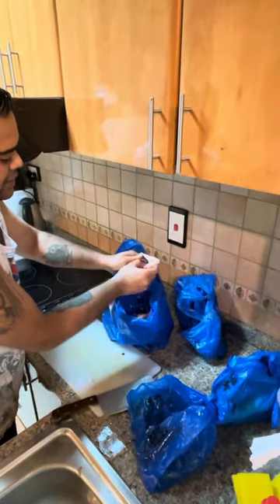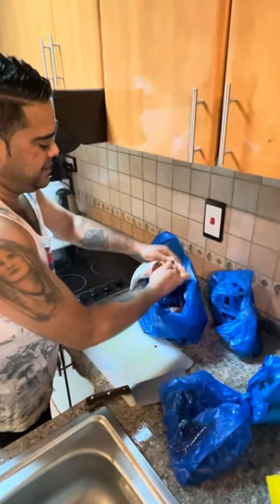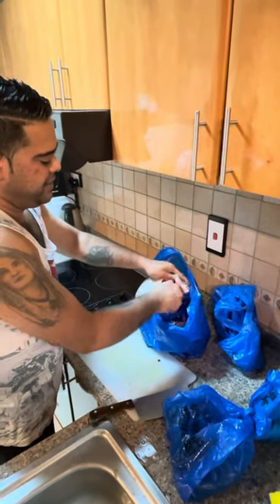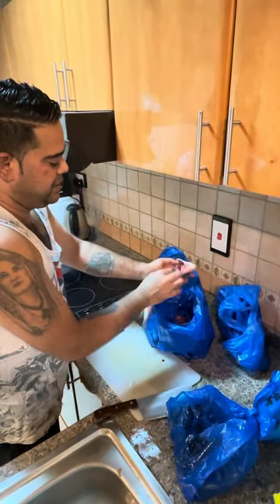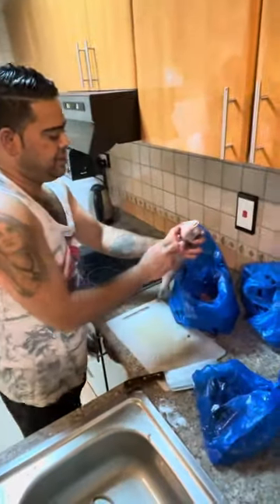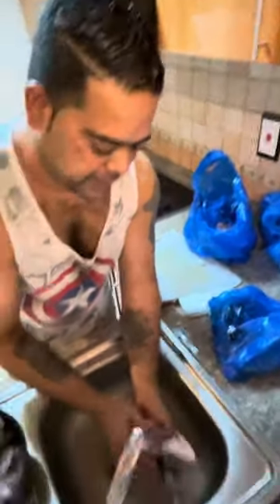Sea Brem Fish cutting skills 🙏✌️😃❤️😁 day 11 with Rose